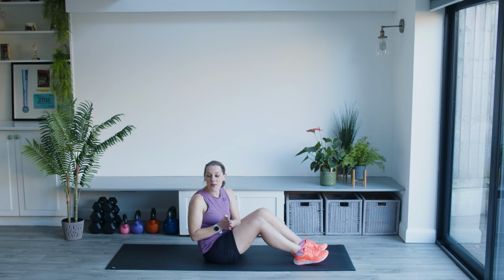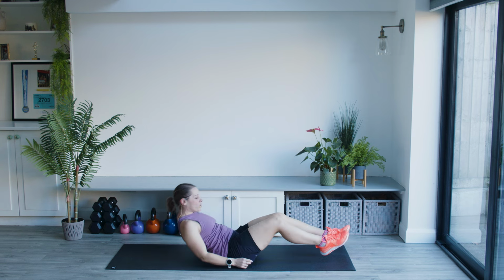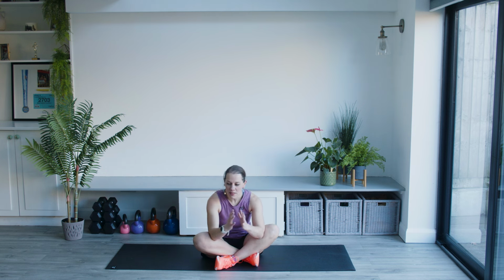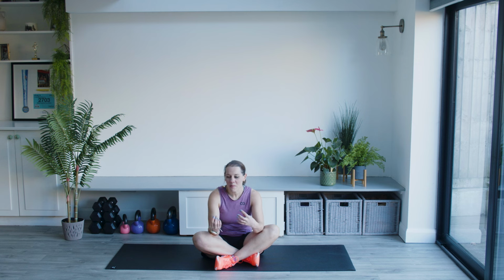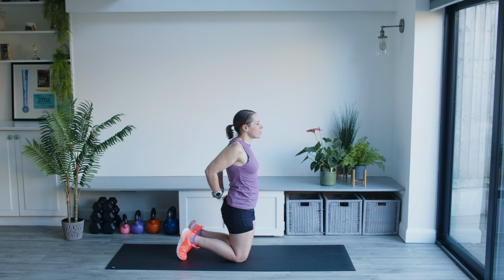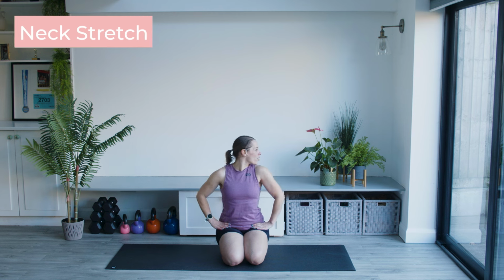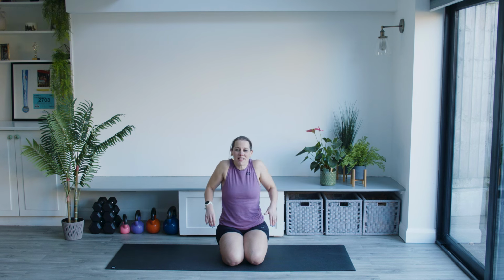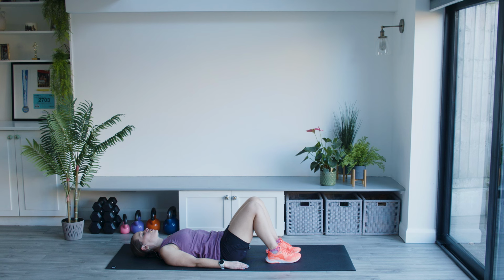Day 28: Rest & Reflect - Active Recovery & Wellbeing for Women 40+ Perimenopause & Post Menopause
Join me and become a member for special perks like exclusive videos, live stream chat and early release videos - just hit the Join button on my channel

**No Mid Workout Ads**
Day 28 of our 31-Day Strength for Life Series is the last session of the week. As we come to the end of this week it is important and necessary to take time to rest and reflect. Reminding ourselves of the importance of our mental health with some gentle stretches and reflection time.

Today’s “Rest and Reflect” session is a recovery session, time for rest and reflection on the journey so far. It is important to give ourselves time to rest, not only for our physical well-being but our mental well-being too. To truly grow into our strongest selves, we must allow ourselves time to heal.

As a fully qualified personal trainer and fitness professional specialising in women's health, I bring a unique perspective to women's health and wellness, especially for those navigating through all stages of menopause. Being in my 40s, I deeply understand the challenges and transformations women experience during this time. My daily work involves real interactions with women just like you, providing me with invaluable insights and practical experience. This hands-on approach ensures that the advice I share is not only scientifically sound but also empathetically tailored to meet your unique needs. Join me in embracing a holistic journey towards health and wellness, where every workout and piece of advice is crafted with your wellbeing in mind.

- All you need for today’s workout is a mat.

👩‍🎓 Ideal for Women in Menopause & Beyond 👩‍🎓

This Workout has been specifically designed for the unique needs of women in their 40s, especially those navigating any stage of Menopause.

As this week comes to a close, look at how far you’ve come and be proud of everything you have achieved.